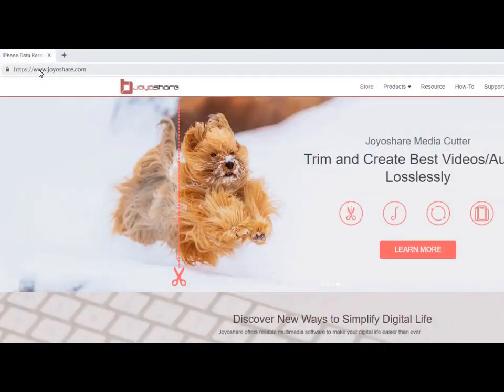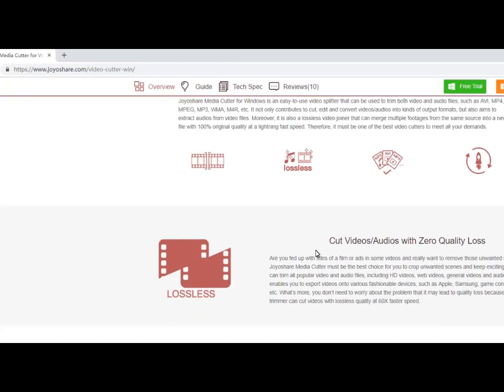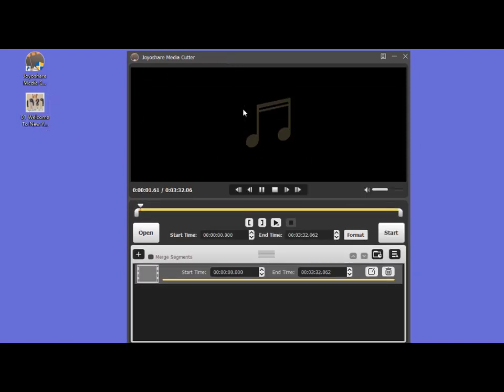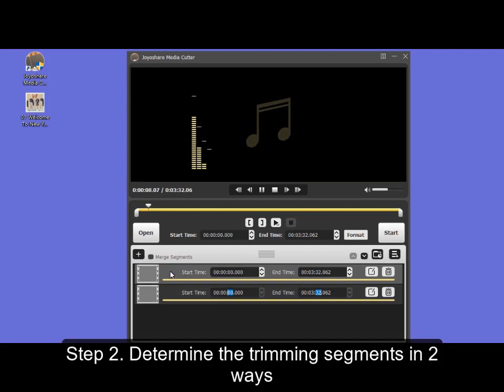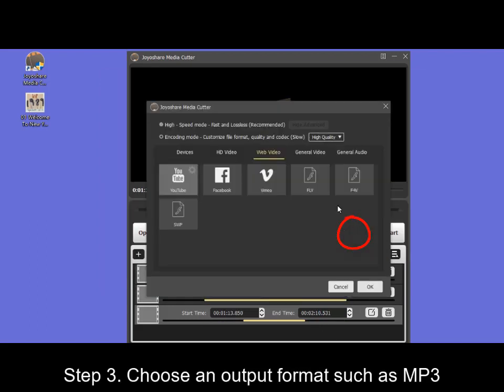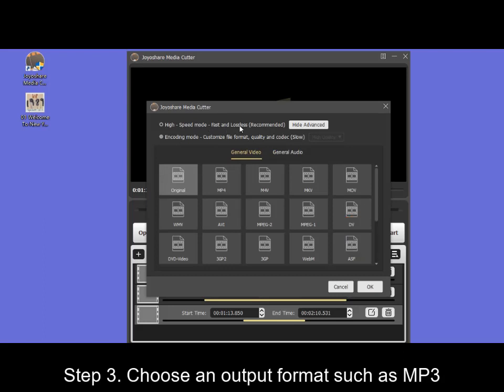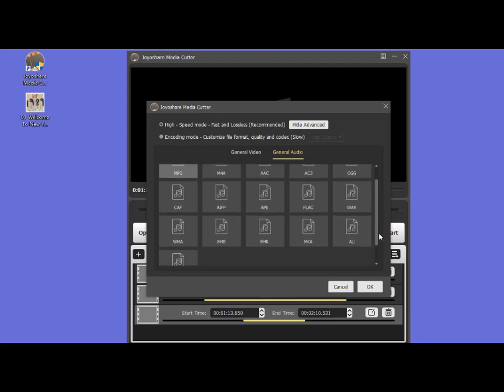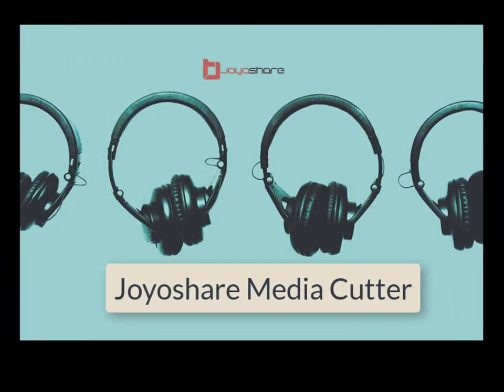How to Trim an MP3 Song on Windows 10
Trimming audios is a very common task that we need to do a lot of times, but most of the trimming audios become troublesome because we don't have the right tools at right time. Learn how to trim an MP3 audio file in Windows 10 with this tool

Joyoshare Media Cutter is not only a video cutter but also a smart and easy-to-use audio trimmer. With the program, you can easily trim any audio file at a super-fast speed without causing any quality loss.